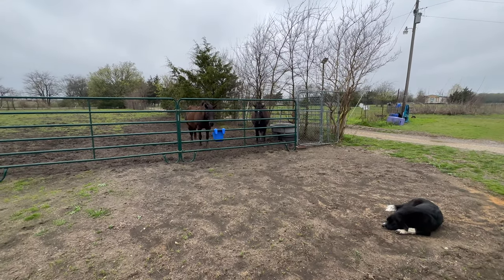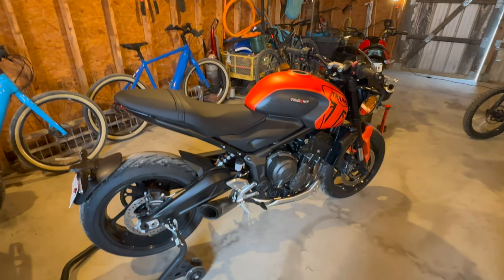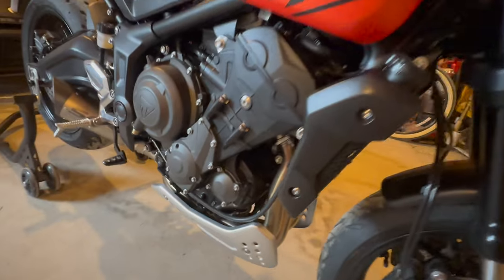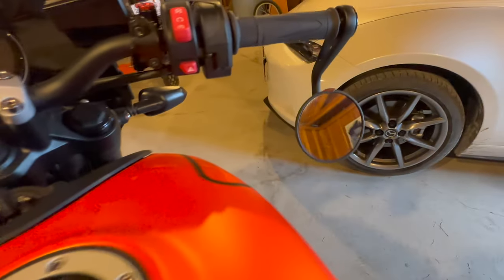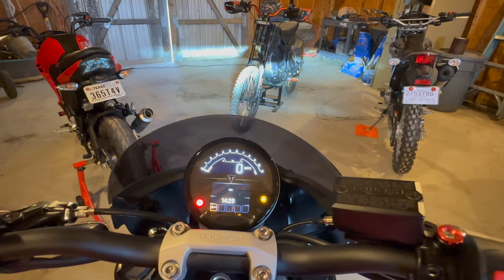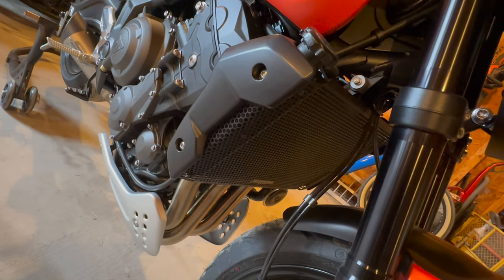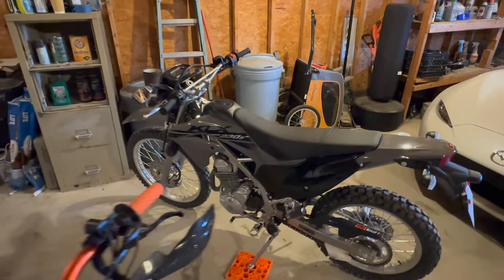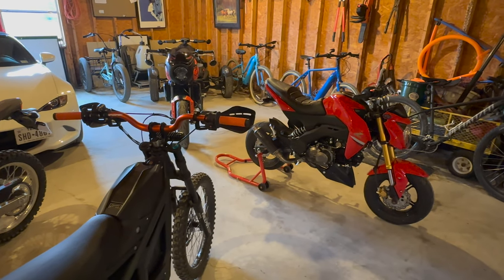Triumph Trident 660 | Modifications & Add On's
A closer look at my Trident Mod's & Add on's
List of parts utilized.
-Ermax Nose Fairing
-Evotech Radiator Guard, Front Axle sliders, Shorty levers

Triumph OEM parts via Triumph Dealer
-Quickshifter
-Bar end Mirrors
-Belly pan
-Spools
-SC Project S1 Full Exhaust System